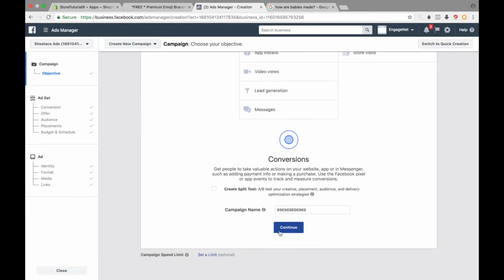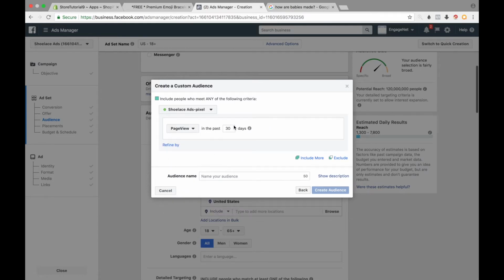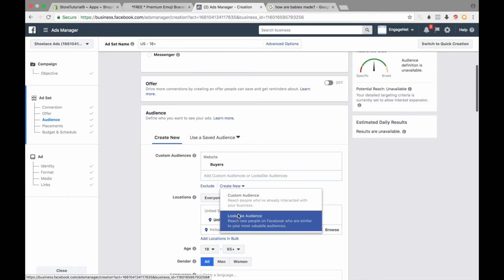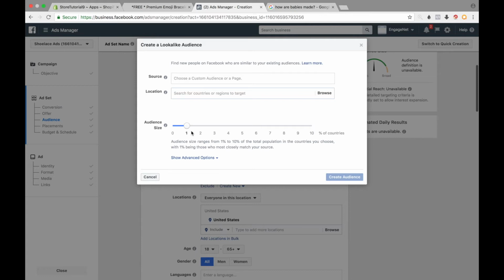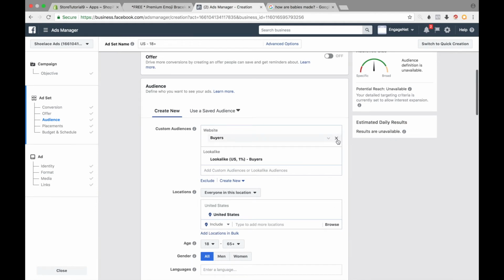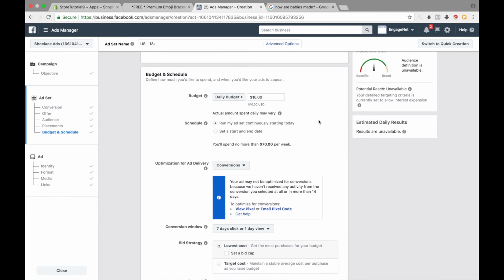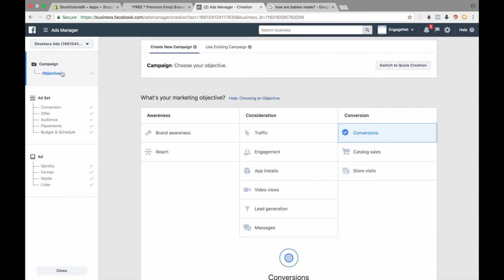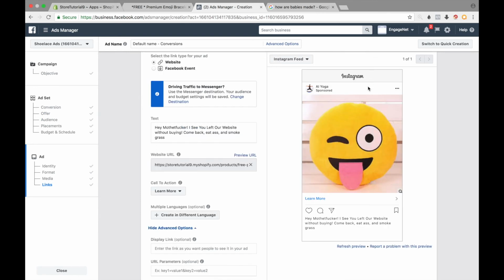(Day 10) SHOPIFY STEP BY STEP: How to Scale Facebook Ads With Lookalike Audiences to 7 and 8 Figures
This is day 10 of the 10 day Shopify Step By Step Series. Watch me LIVE as I setup a brand new Shopify Store from scratch and take it to $1,000 a day in the next 10 days!